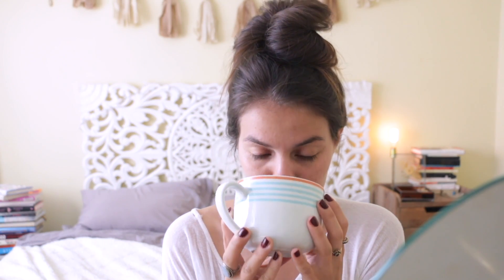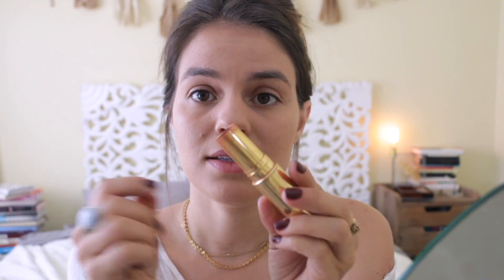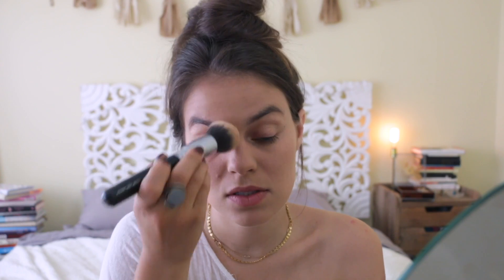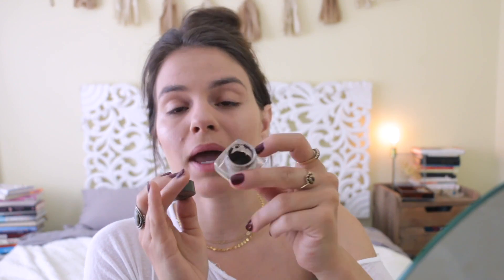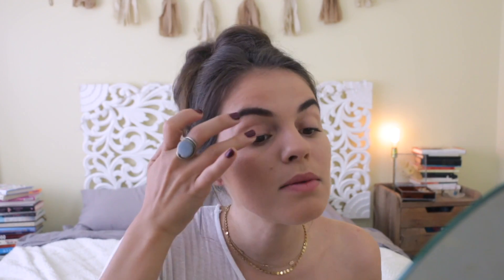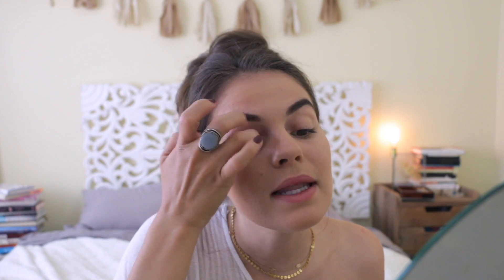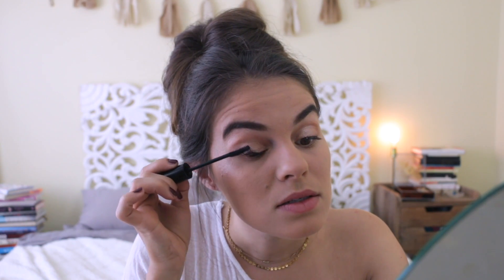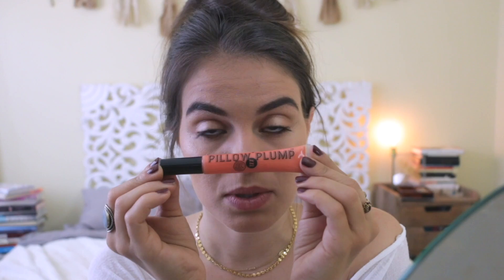GET READY WITH ME + LET'S CHAT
Get ready with me and let's chat about the best decision I've ever made..

Camera & equiptment I use for my videos  ↠↠

ALSO!! Traveling??
Use my Airbnb code for $40 credit ↠↠

Carrie Rad
4470 W SUNSET BLVD, #367

Hi guys! I'm Carrie Rad! On my channel I talk about all things beauty, fashion, food, health, and more. I also sprinkle in a lot of sit down chatty videos where I talk about things like love, sex, feminism, and women empowerment. I create videos like: Get Ready With Me, Try-On Clothing Haul, What I Eat in a Day, Makeup collection & Organization, & Boyfriend TAG!

In this video we talk about the best decision I've ever made, moving to Los Angeles. Not only moving to Los Angeles, but graduating from High School a year early. I was scared and nervous but I'm so happy I went with the gut and did what my heart told me to do. Life is too short to let the opinions of other hold you back. :)